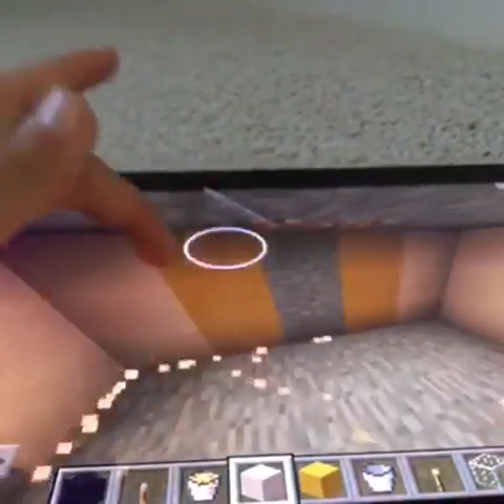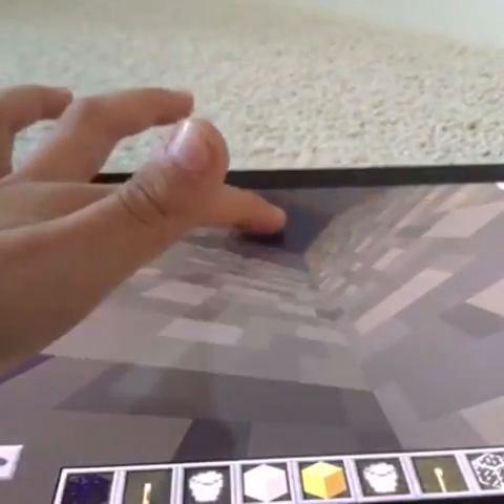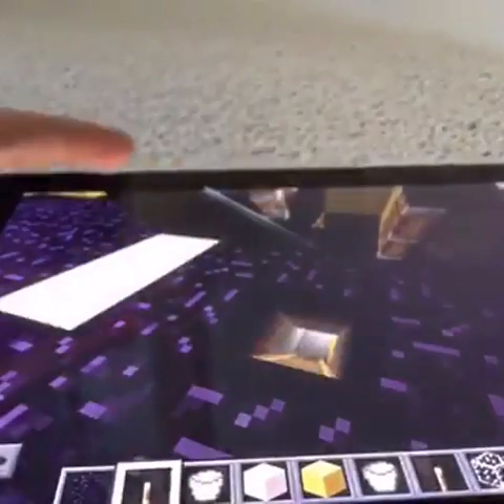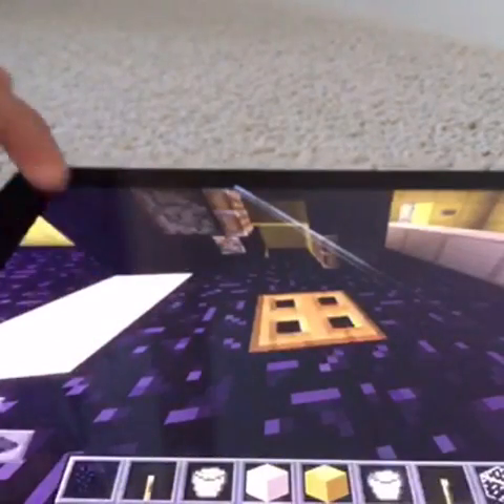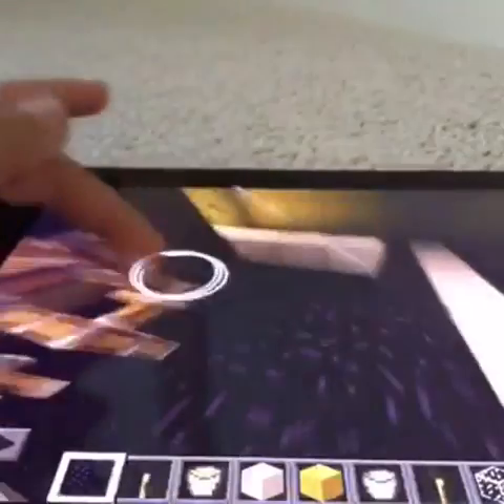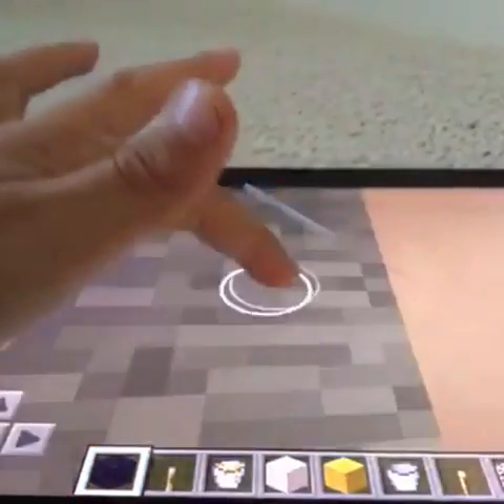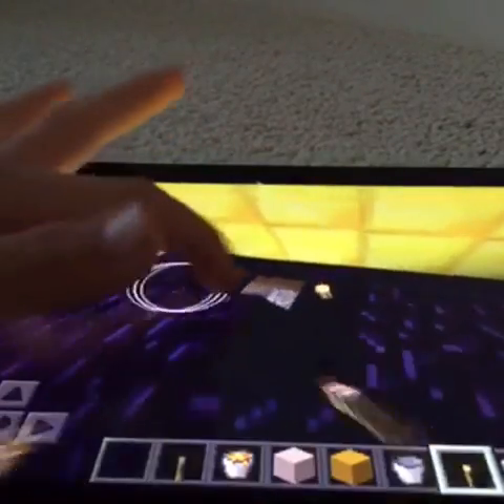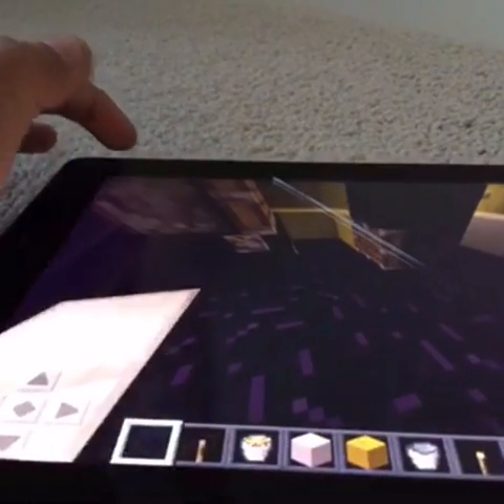Tour of my lab part 2:Minecraft